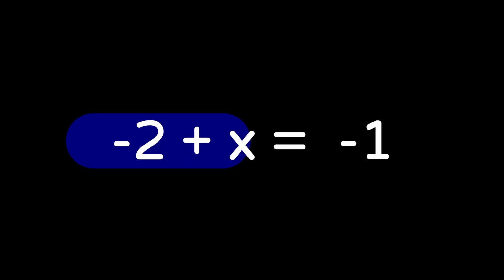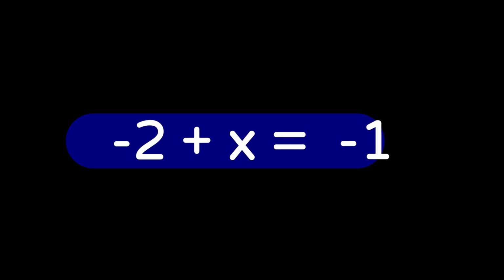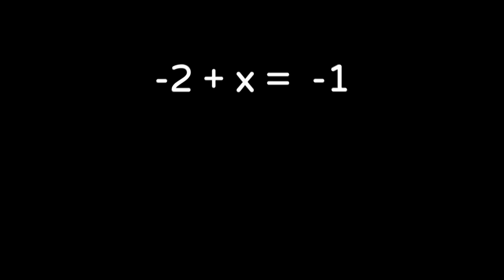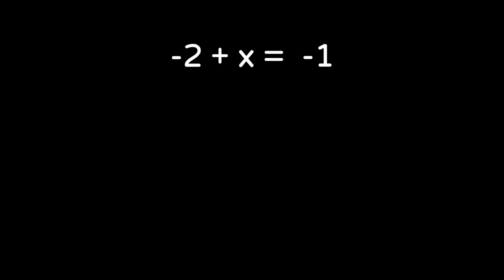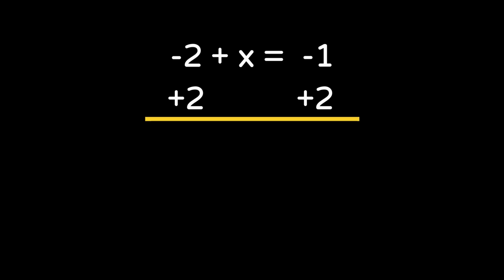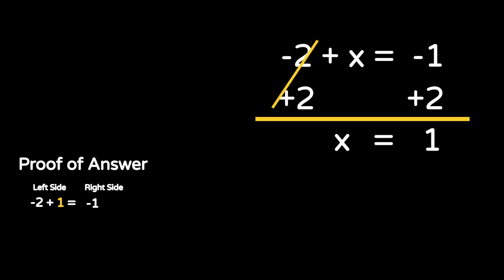Solve This One-Step Equation in Seconds Like a Pro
In this video, we dive into one of the most important foundations of algebra—solving one-step equations—using the example –2 + x = –1.

Whether you're learning algebra for the first time, reviewing for an upcoming SAT math test, or just brushing up on key skills, this video will guide you through the step-by-step process to master these equations fast and confidently.

📌 Here's what you'll learn:
✔ What one-step equations are
✔ How to isolate x in the equation –2 + x = –1
✔ Why we add 2 to both sides
✔ How to solve similar equations quickly
✔ A method you can apply to many SAT and classroom problems

We’ll do multiple examples together and break down each move in a clear, beginner-friendly way.

By the end of the lesson, you'll be solving equations like:
…and more — all in just one step!